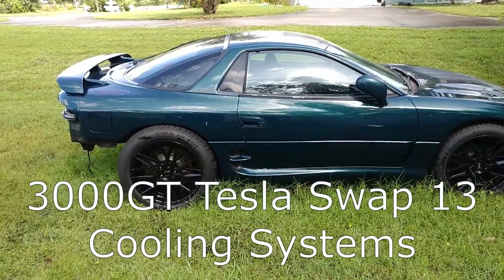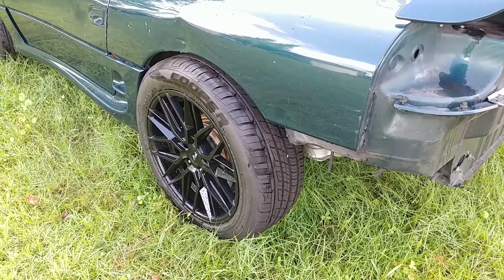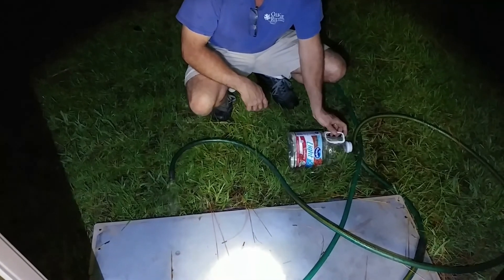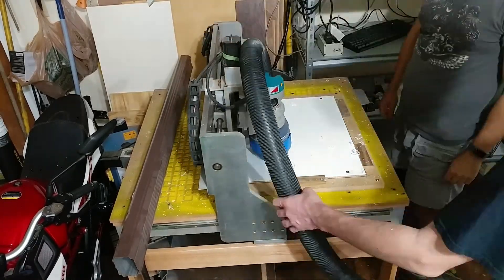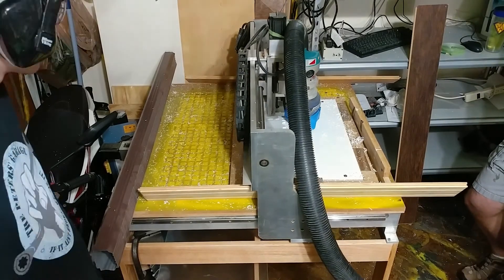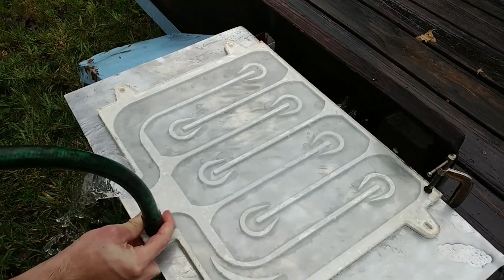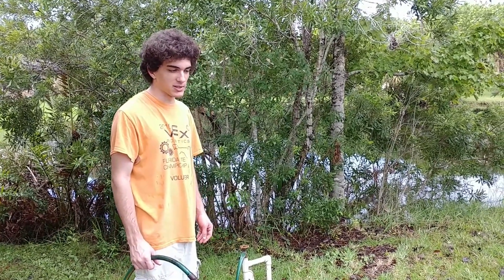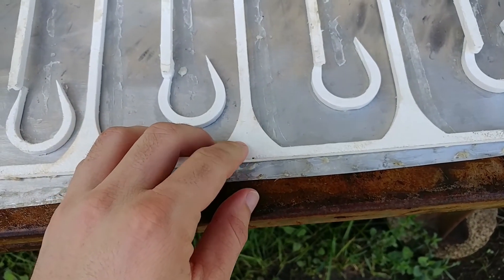Mitsubishi 3000GT Tesla Swap 13 - First Battery Cooling Experiments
In this video, I do some science and fabrication for the cooling systems in the 3000GT Tesla swap project